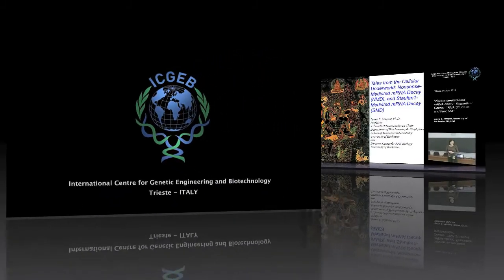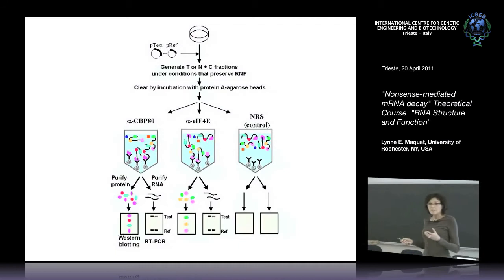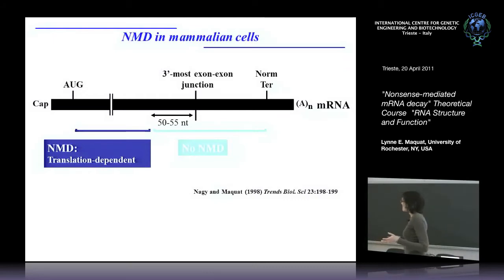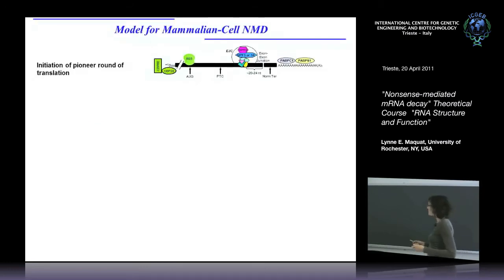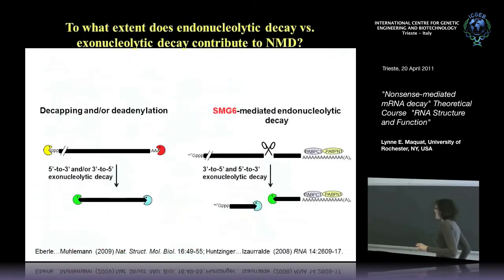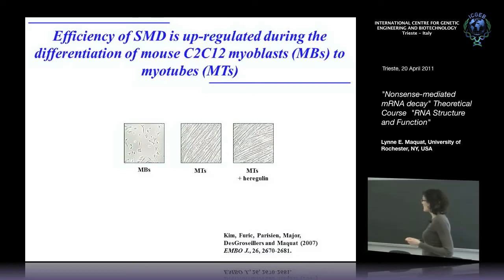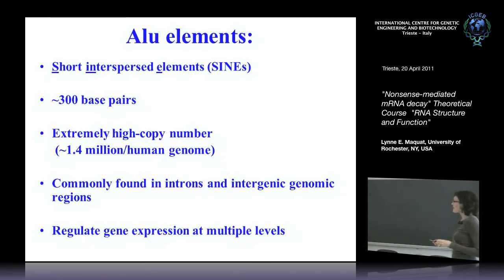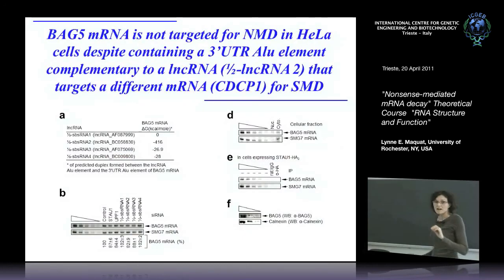L. E. Maquat - Nonsense-mediated mRNA decay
Lynne E. Maquat, University of Rochester, NY, USA speaks on "Nonsense-mediated mRNA decay". This seminar has been recorded at ICTP Trieste by ICGEB Trieste